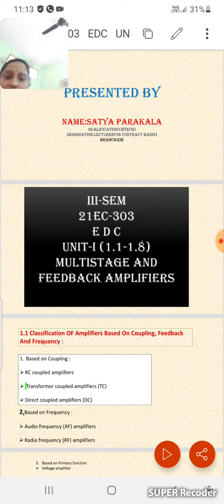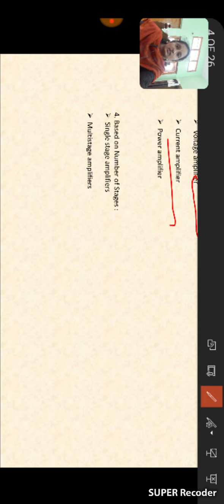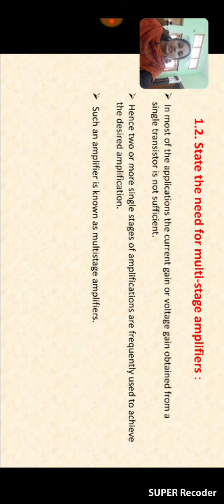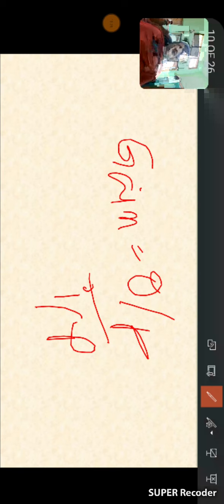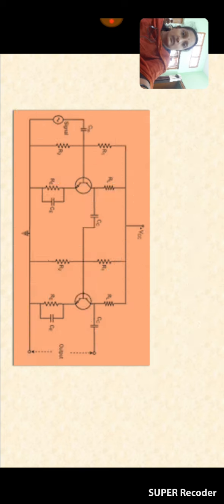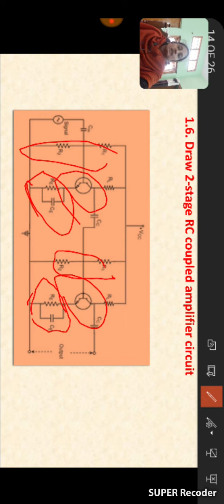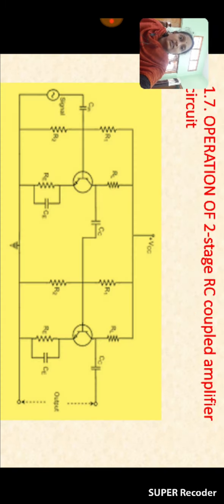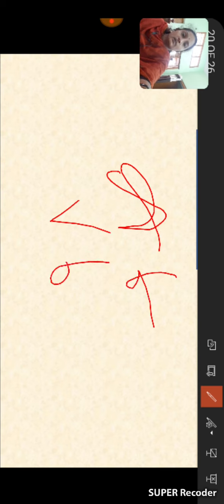8 July 2022